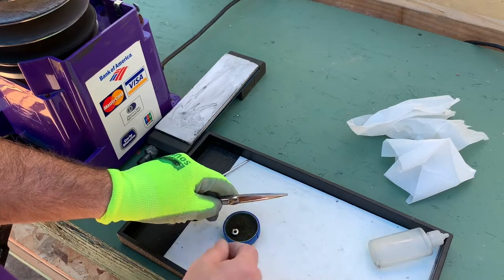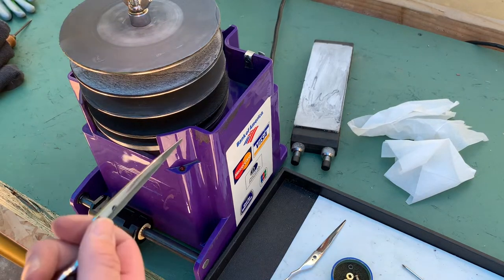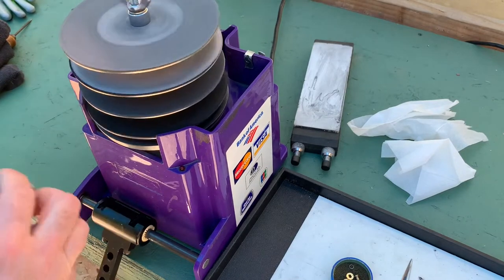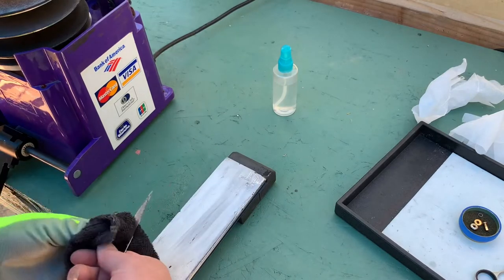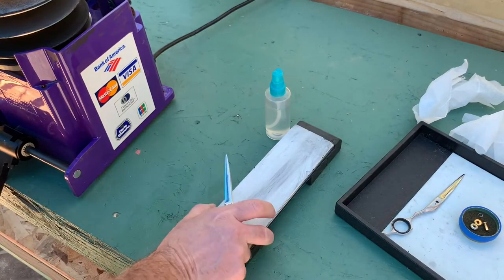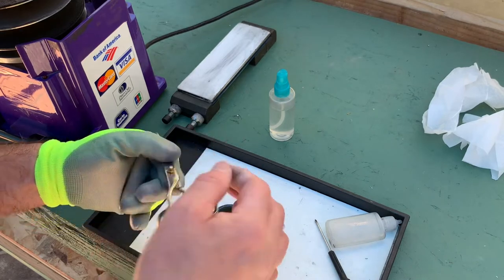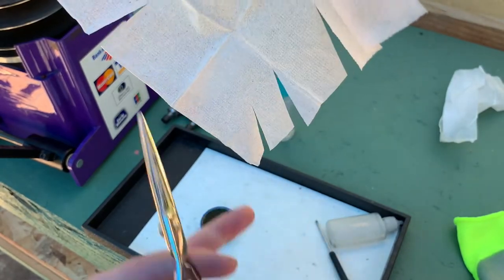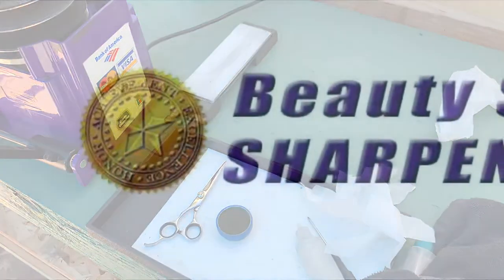How to sharpen a left handed scissor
Sharpening a left hand scissor is a skill owned by very few sharpeners in the US.  Jeff Shrewsbury is one of those skilled sharpeners.  A mobile sharpener based in Los Angeles Jeff Shrewsbury has been servicing celebrity stylist for over a decade.  Don’t live in southern Ca. Mail in your scissors for a quick turnaround.